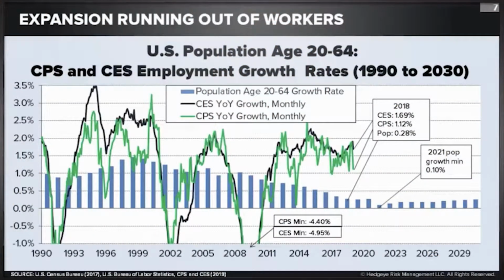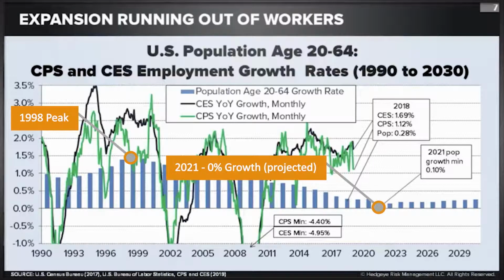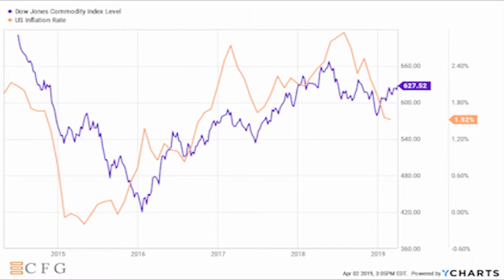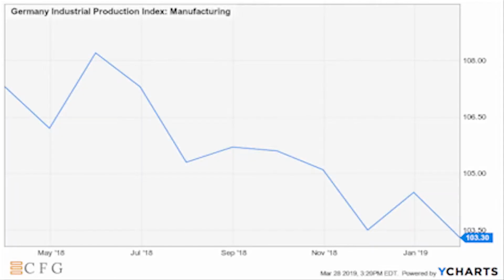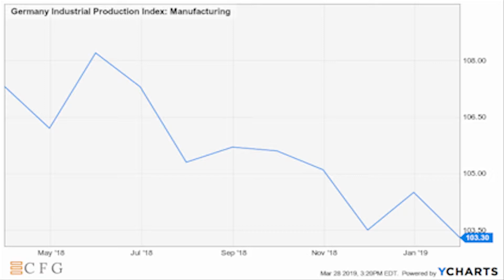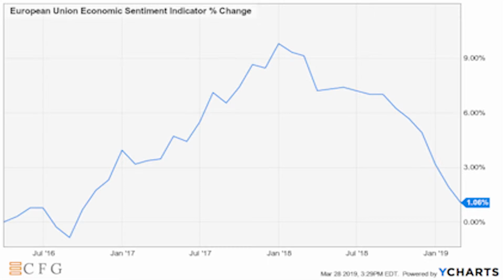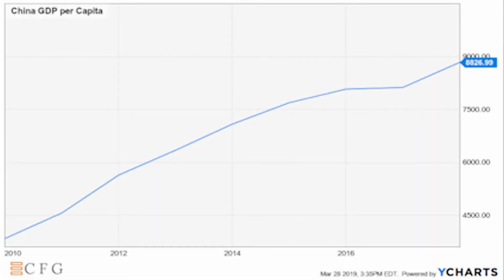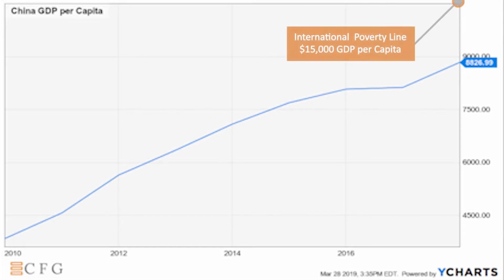CFG Market Recap (2019 Q1)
CFG Chief Investment Officer, Alex Leonida, CFP®, CIMA® unpacks the recent happenings in the market for the first quarter of 2019.

The theme of this quarter's recap is "Rate of Change" and how different metrics are trending in the current economic climate. Alex covers GDP (domestic and international), global demographic issues, the trade war with China, and upcoming general tactics for portfolio positioning.

If you are a current CFG Client and you would like a personal portfolio review, please schedule here:

For non-CFG Clients that would like to meet with a member of our team, please schedule using this link: